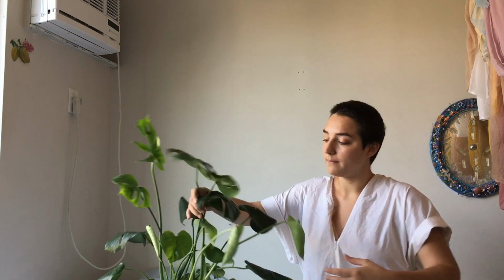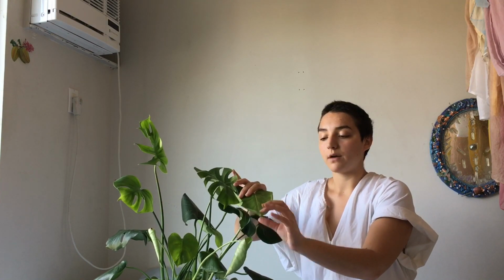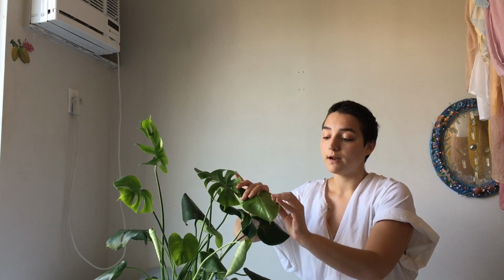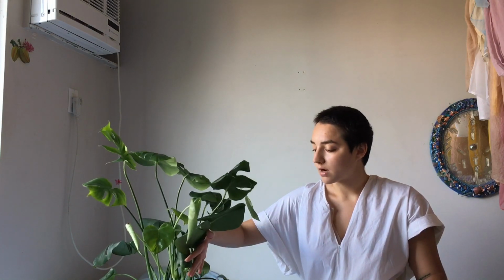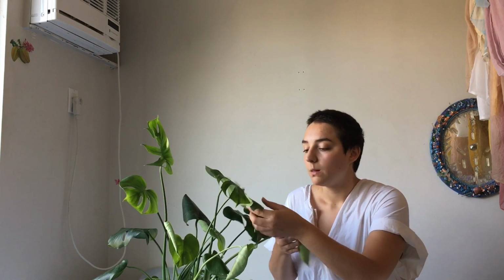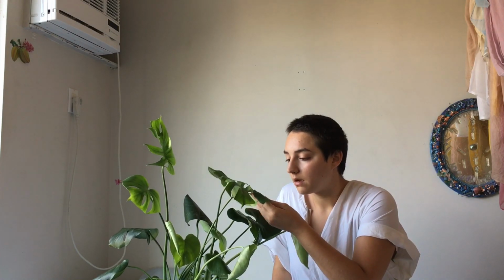How to Trouble Shoot a Monstera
What is wrong with your Monstera?

xoxo, Elce